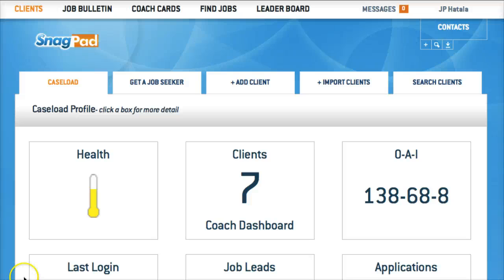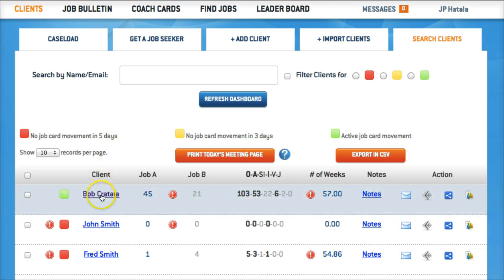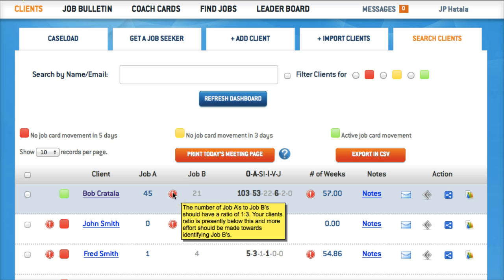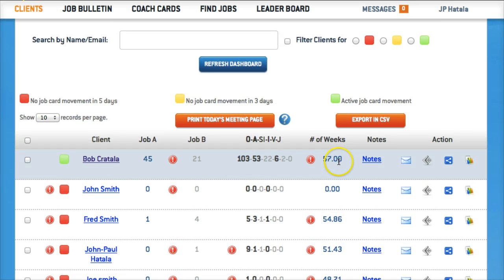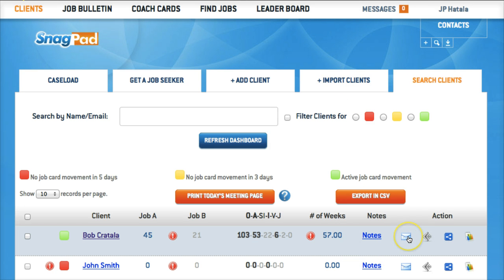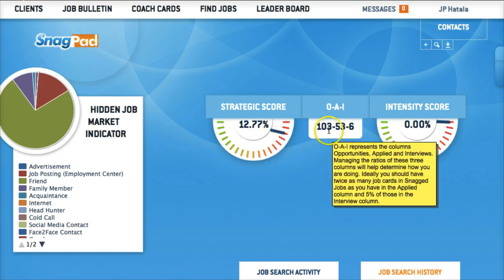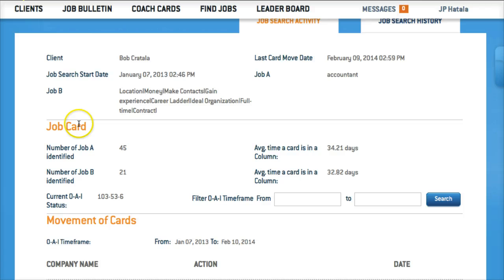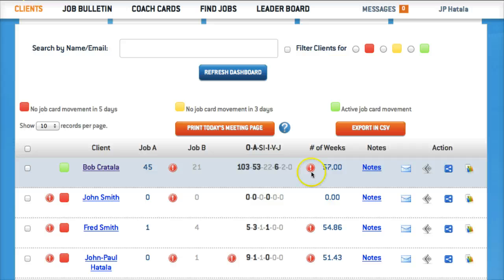Coach: Using the Coach Dashboard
This video explores the coaches dashboard